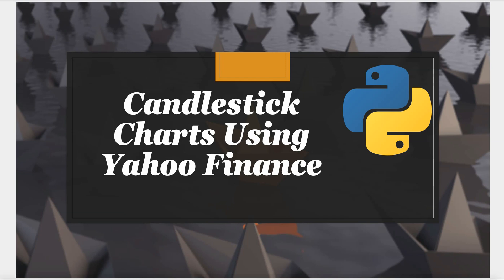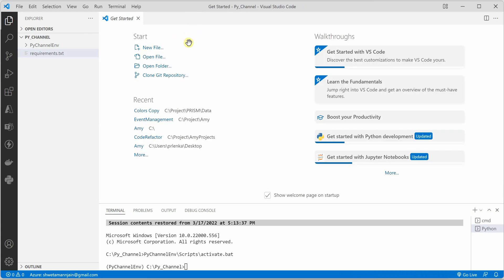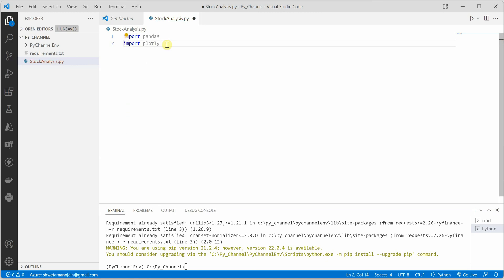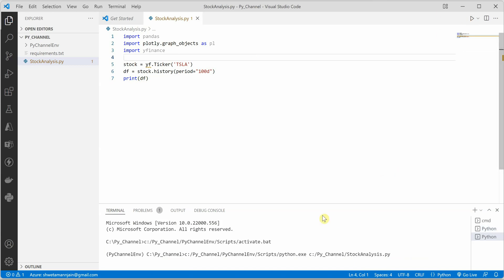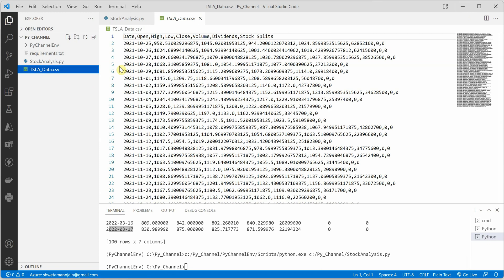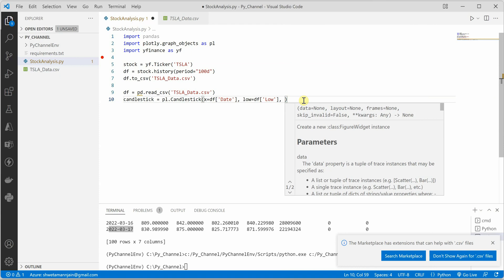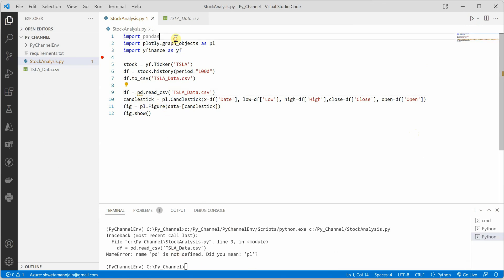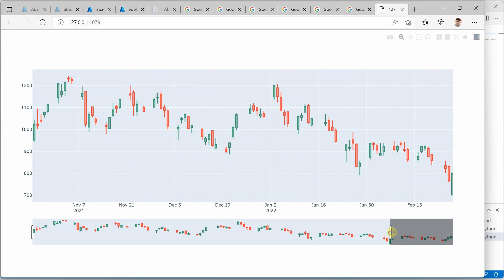Create Candlestick Charts For Stocks Using Yahoo Finance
This video talks about how to create a candlestick chart for given stock symbol using Yahoo finance and plotly. For code, you can refer any of my blogs: